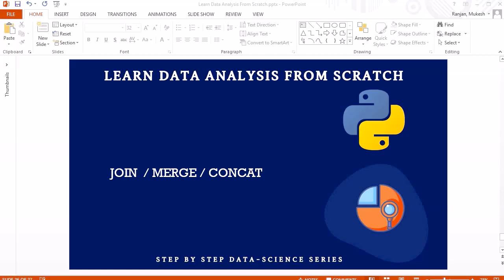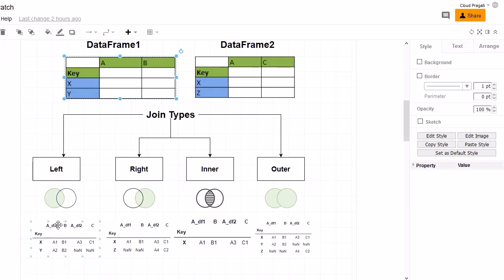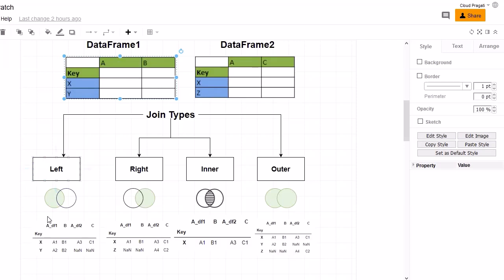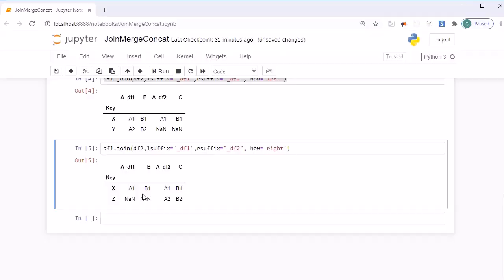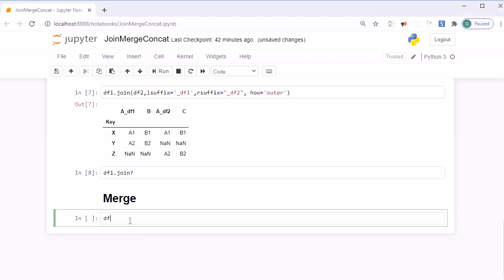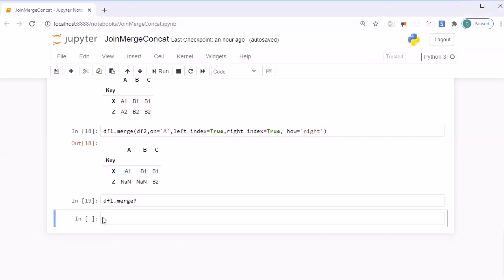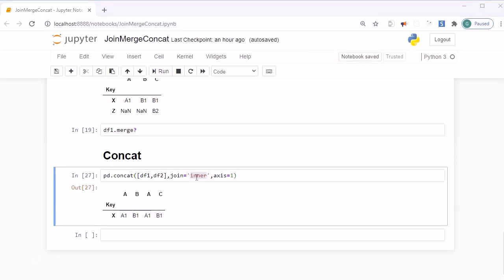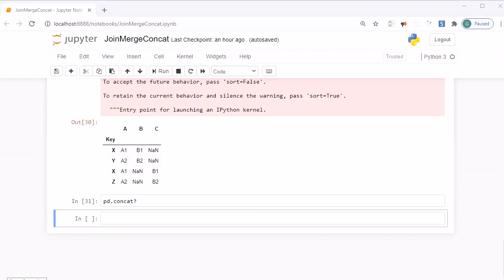Join , Merge And Concatenate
**Video Description:**

In today's video, we will explore the powerful techniques of joining, merging, and concatenating data in various programming languages. Whether you're a beginner looking to understand the basics or an experienced developer wanting to refine your skills, this tutorial is perfect for you. We'll cover practical examples and best practices to ensure you can efficiently handle data manipulation in your projects.

Let’s get started on mastering these essential data manipulation techniques together!